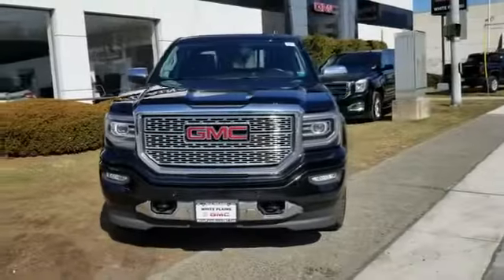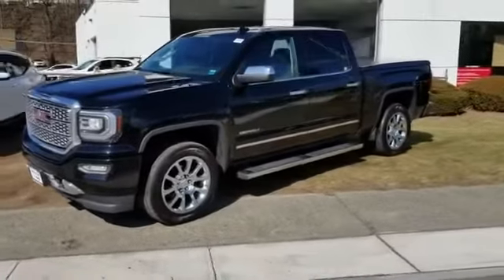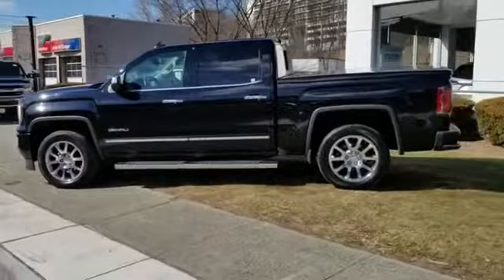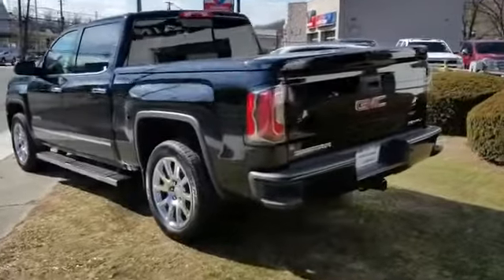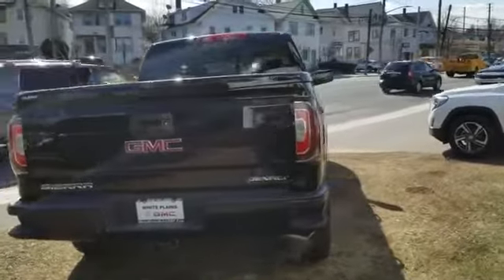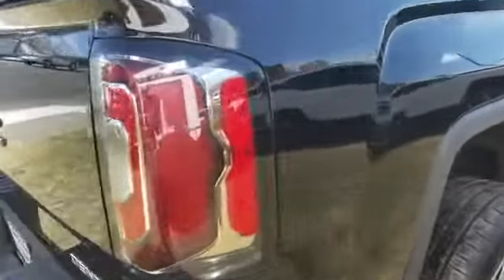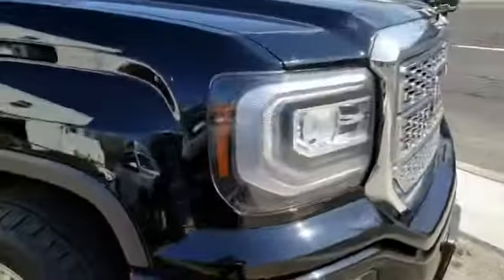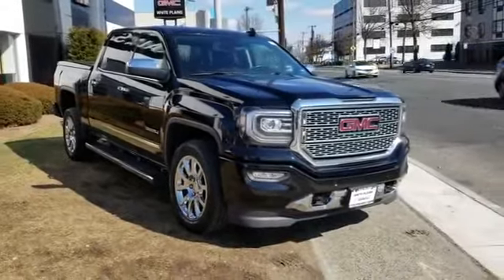Used 2017 GMC Sierra 1500 Denali 3GTU2PEC3HG118378 White Plains, Yonkers, New Rochelle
2017 GMC Sierra 1500 Denali 3GTU2PEC3HG118378 Video

This 2017 GMC Sierra 1500 Denali 3GTU2PEC3HG118378 is full of phenomenal features such as: